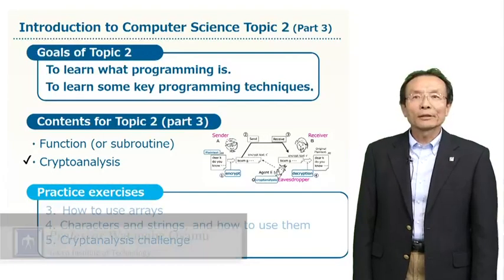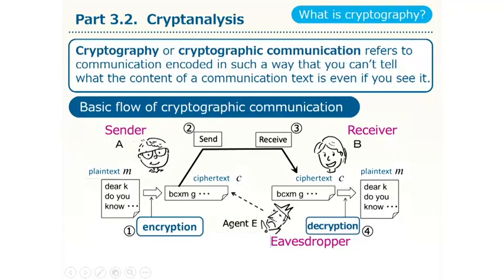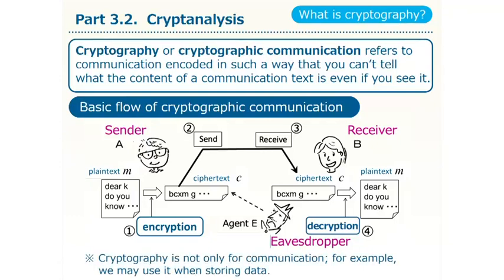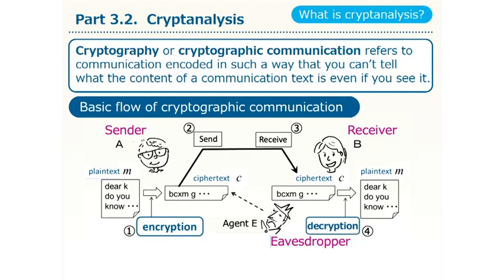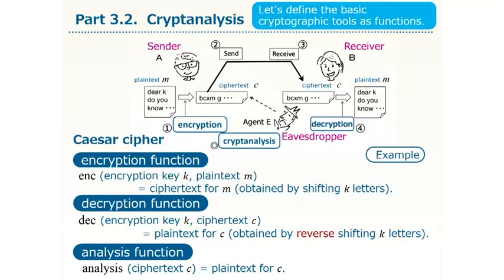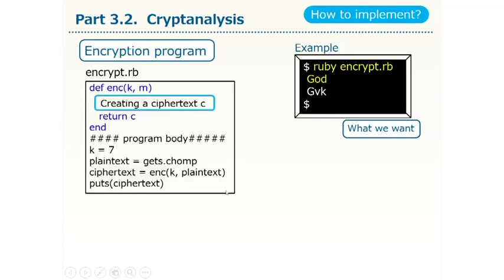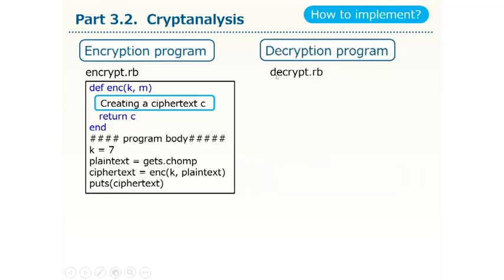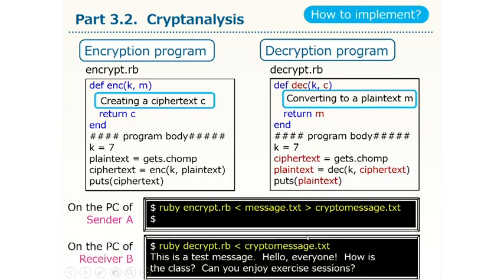Crypt analysis 1